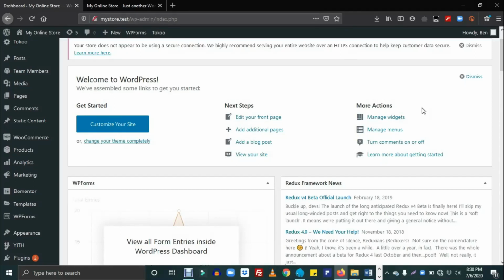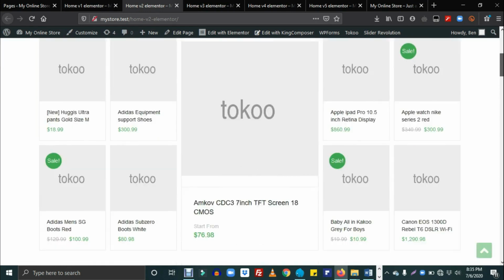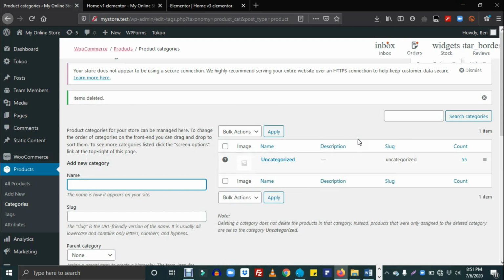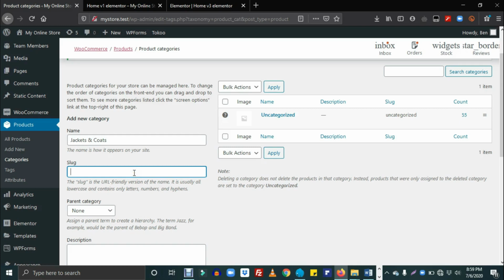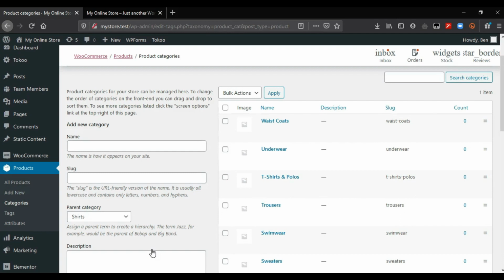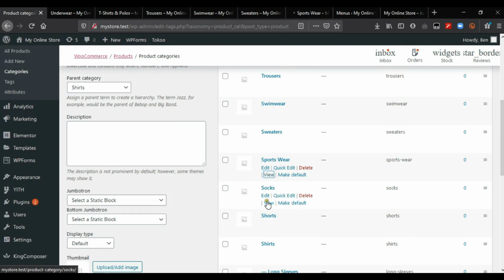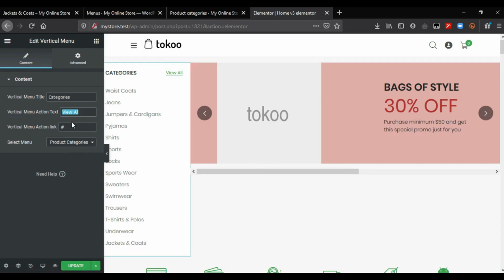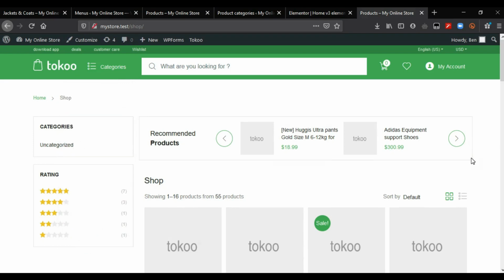How to Add Product Categories to Your Ecommerce Website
Discover how to add product categories to your WordPress e-commerce website (online store).

As the name suggests, product categories enable you to group the products of your woocommerce store into various types.
When it comes to adding product categories in woocommerce, it is one of the easiest tasks to accomplish in WordPress.

You would also learn how to assign products to the categories when adding the products to your WordPress online store catalogue.

Then, for easy navigation on your e-commerce website, you would learn how to create a menu for the product categories.